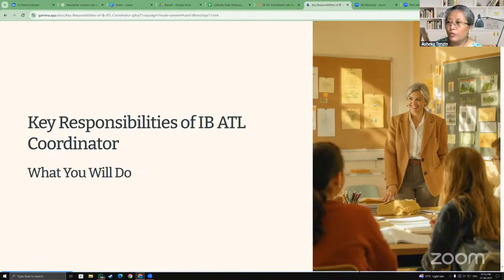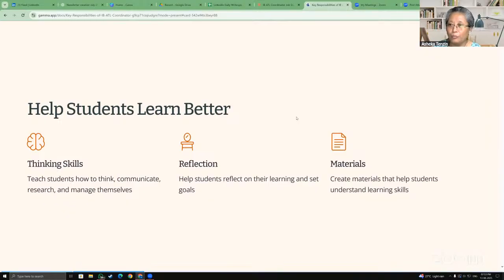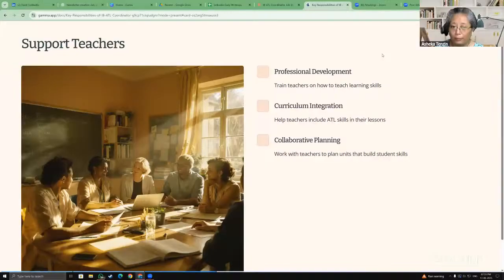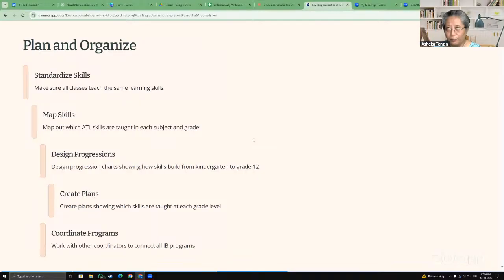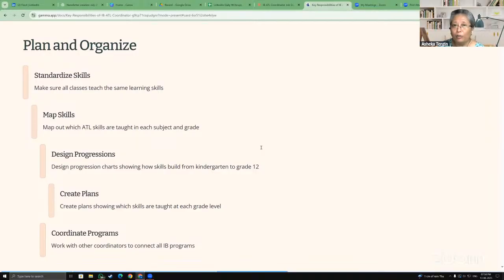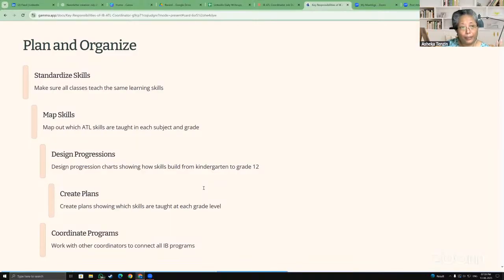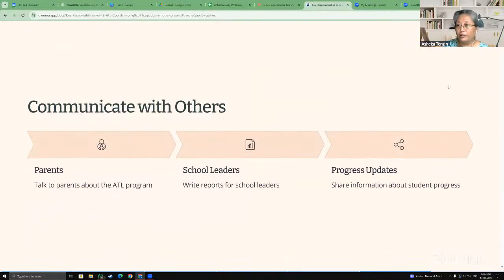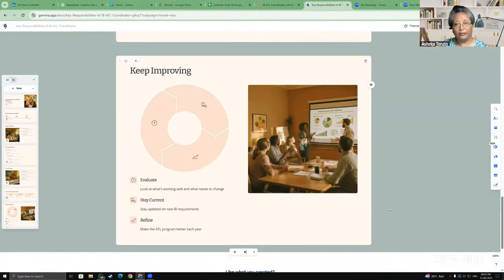Role of the ATL Coordinator in IB school